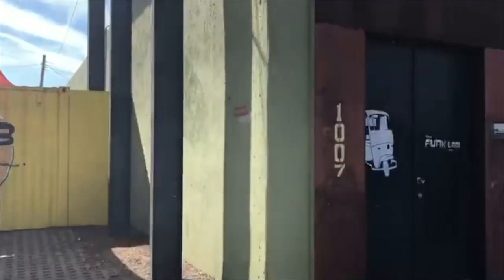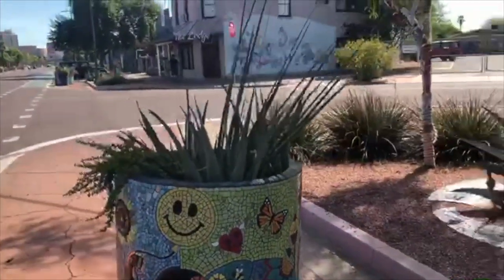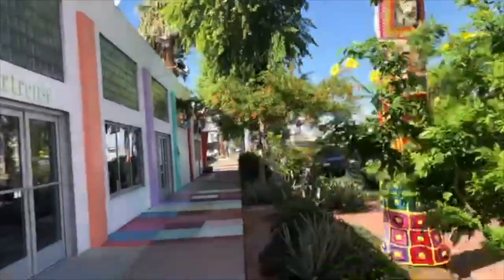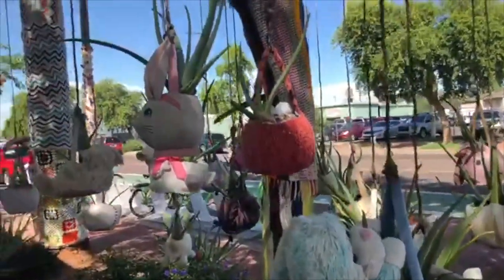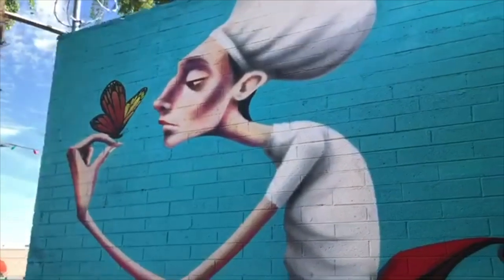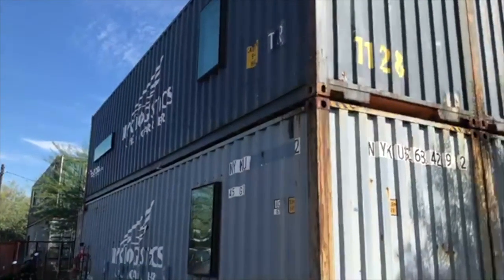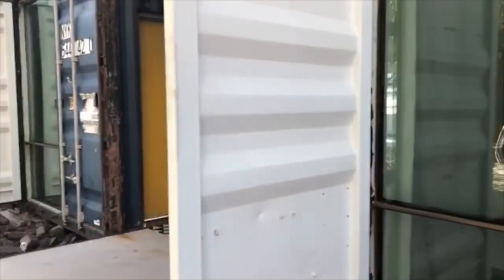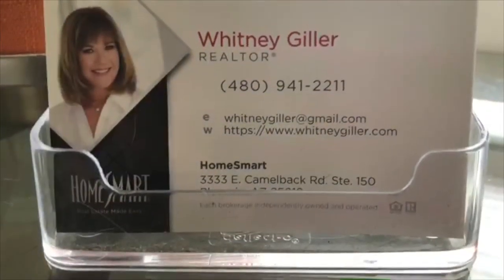Whitney's Grand Tour - Grand Avenue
Take the Grand Tour of Grand Avenue with Homemart agent Whitney Giller.